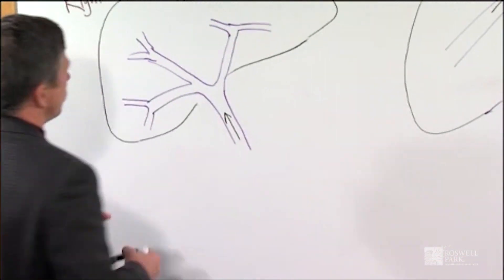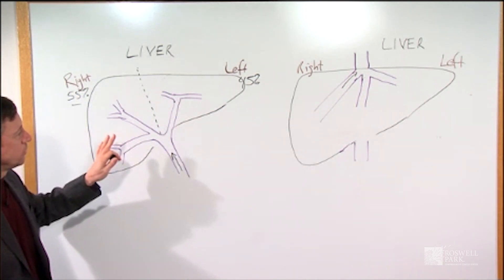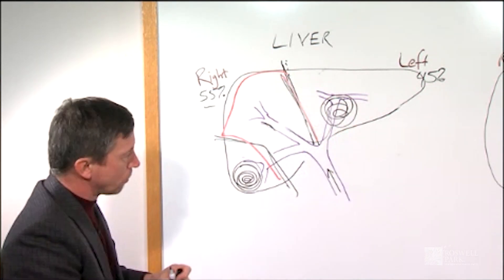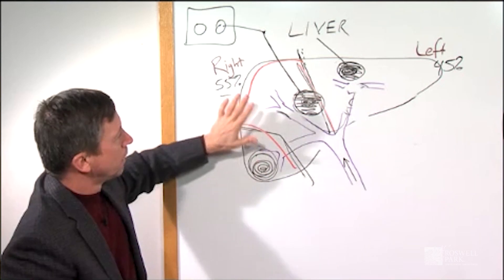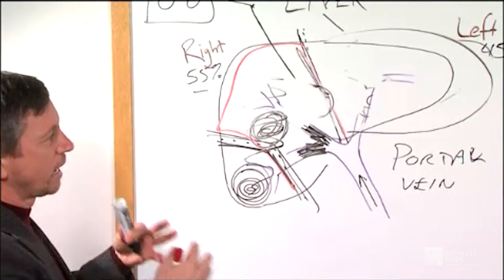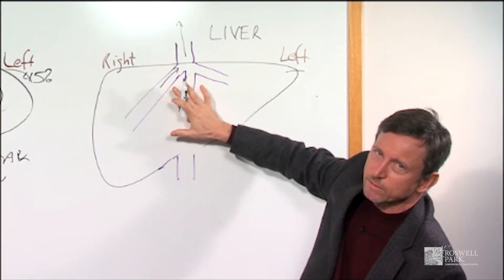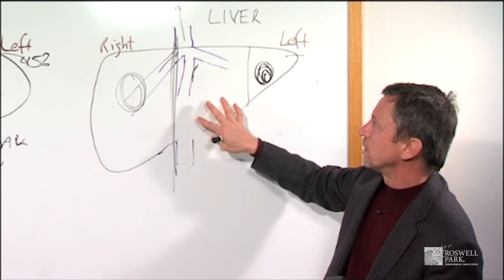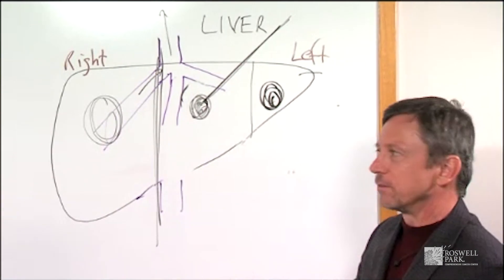Liver Resection & Microwave Ablation Procedures | Roswell Park Patient Education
Learn about liver microwave ablation, and why it may be an alternative to liver resection, with Boris Kuvshinoff, MD. Presented by Roswell Park’s Patient Education Department.